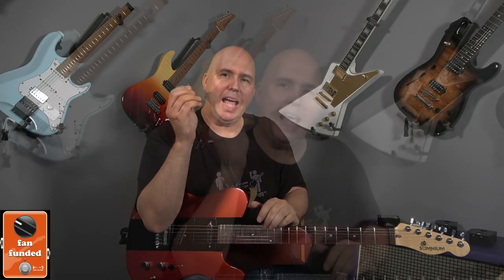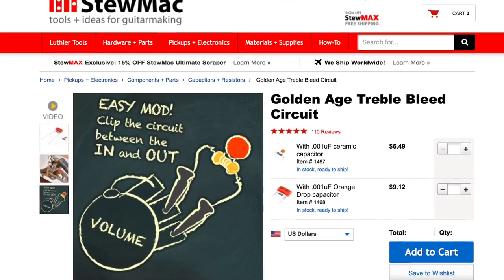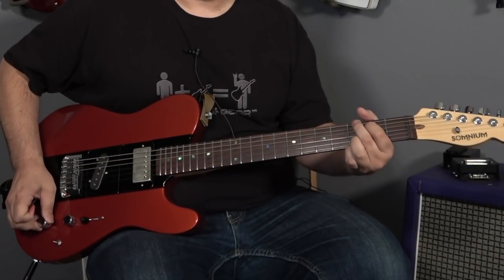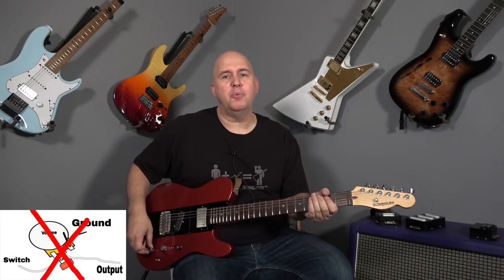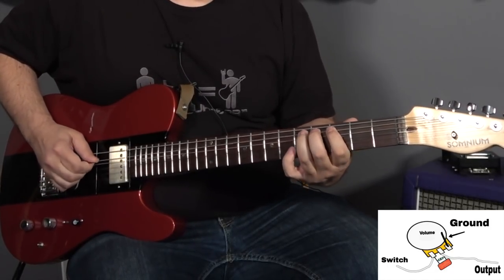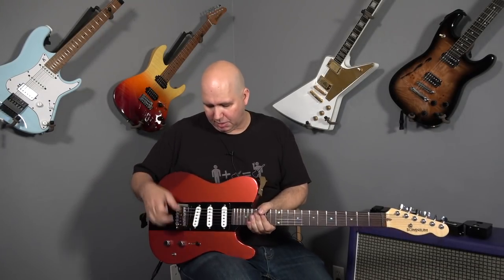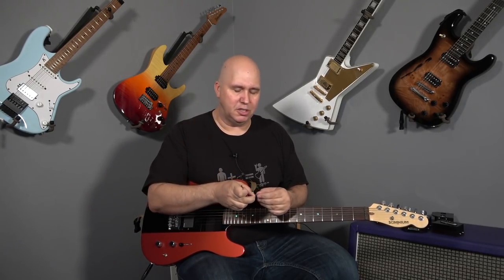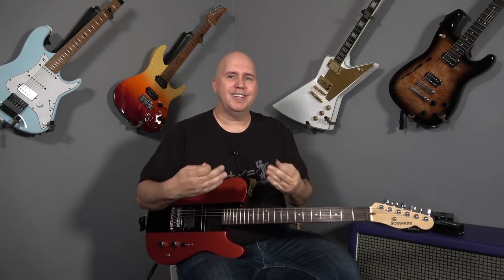How To Use A Treble Bleed On Guitar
Dava Picks